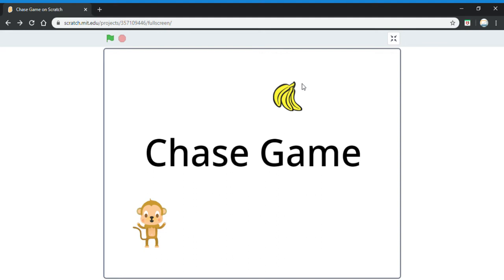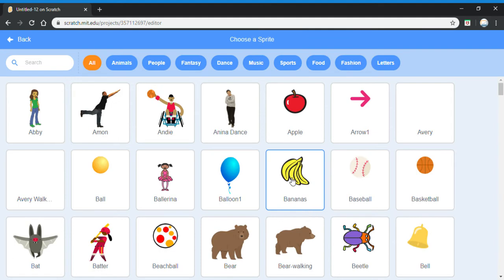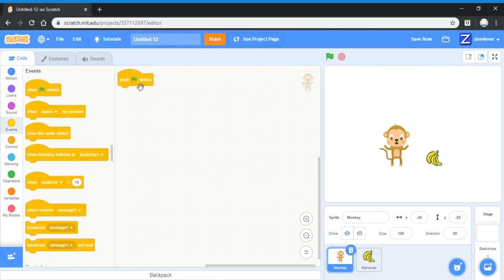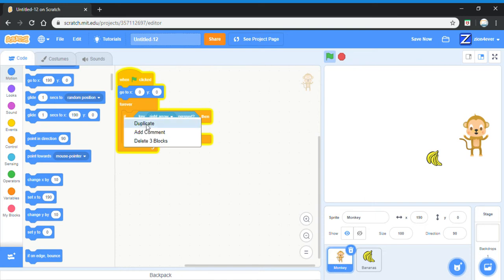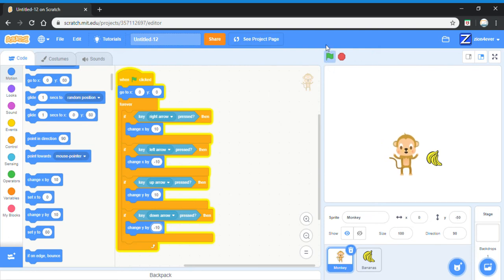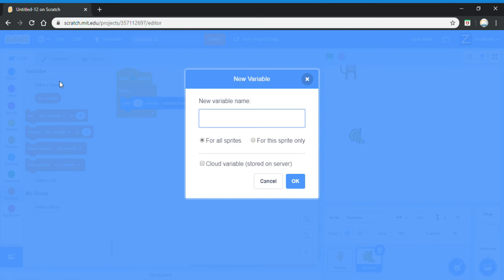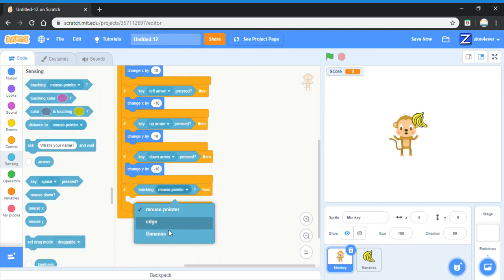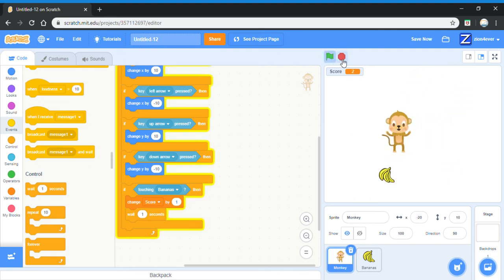How to make a Chase Game using Scratch. // Ace Coding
This video explains how to make a Chase Game using scratch coding.

Hi guys! I am Ace Coding and I make coding tutorials so that you can learn and enjoy.
and liking the video  👍

Bye!